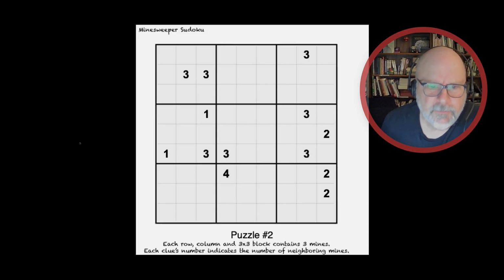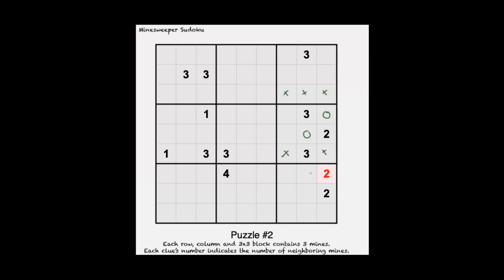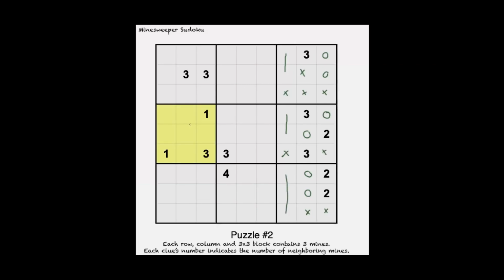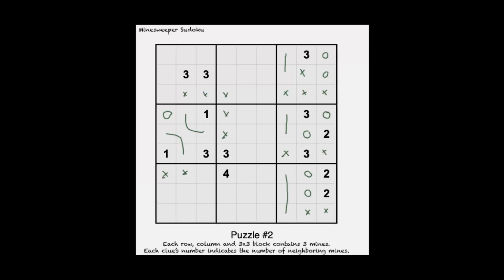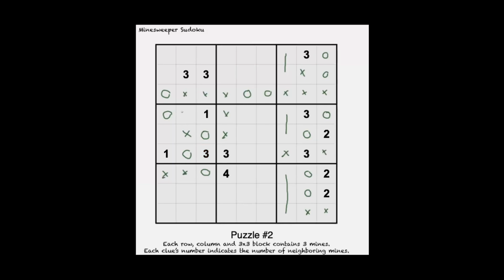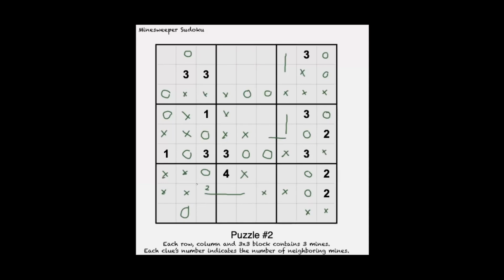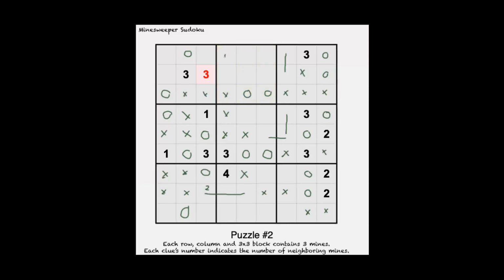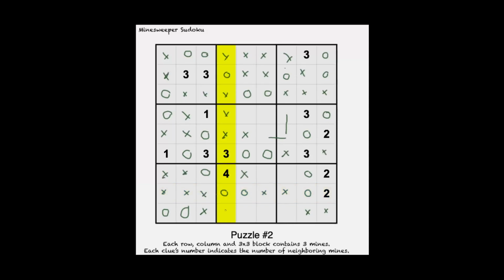Let's solve a minesweeper sudoku